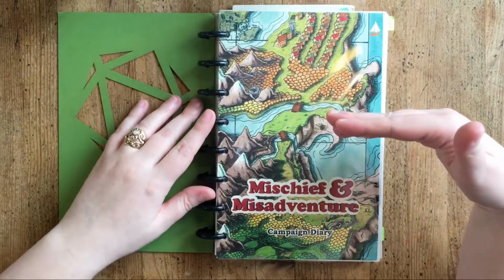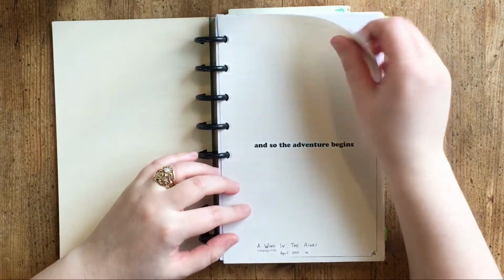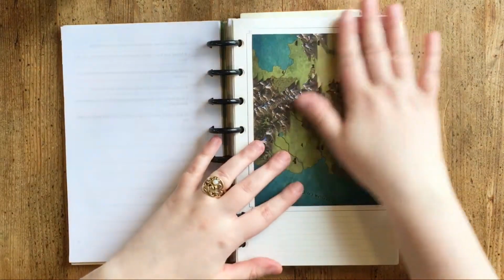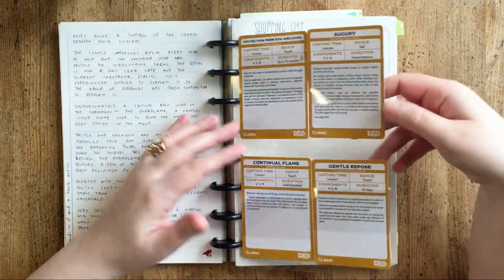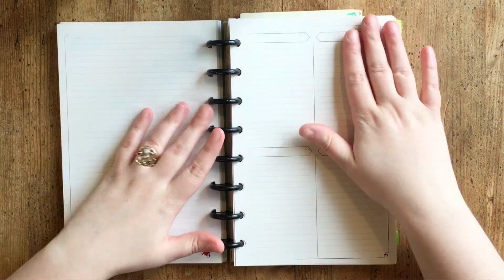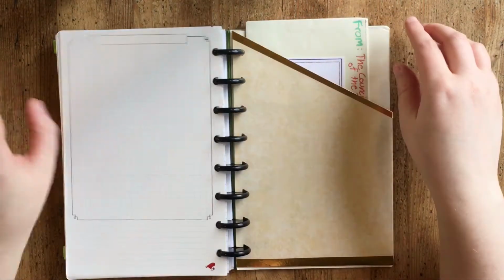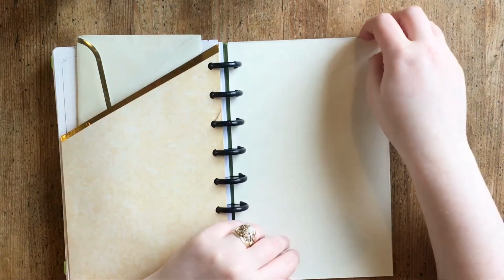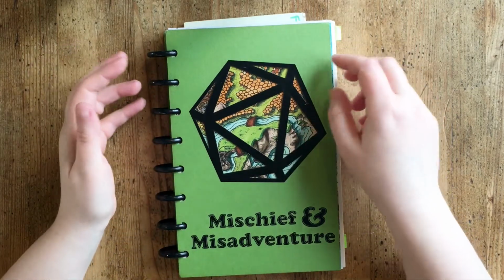The Rook and the Raven Campaign Diary Check In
This video so NOT sponsored or endorsed in any way, I just really like The Rook and the Raven. You can watch the first part of this setup including a flip through and review of the base campaign diary. This is what I’ve done to setup mine, what I’ve added and taken out and how I’m currently using it. Enjoy!

Official Dungeons & Dragons 5E Cleric Spell Cards

You can also follow The Rook and the Raven other places online!